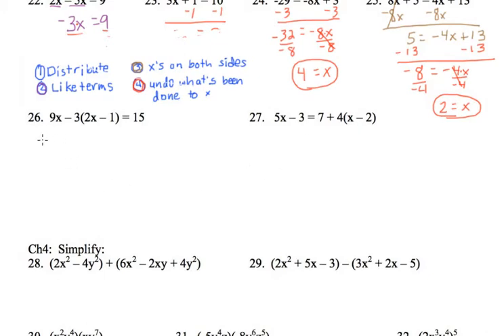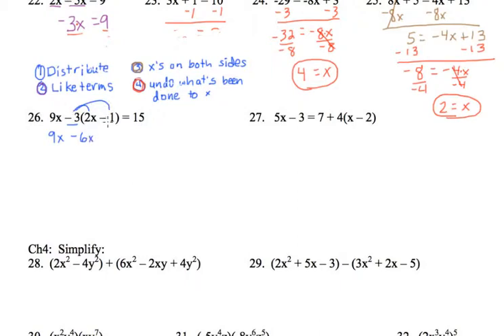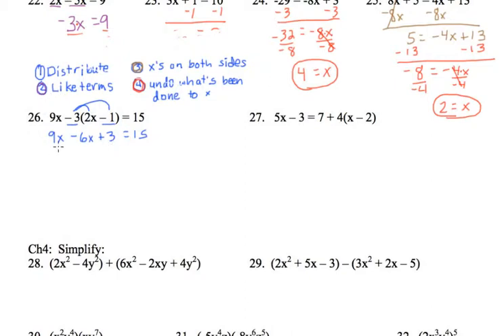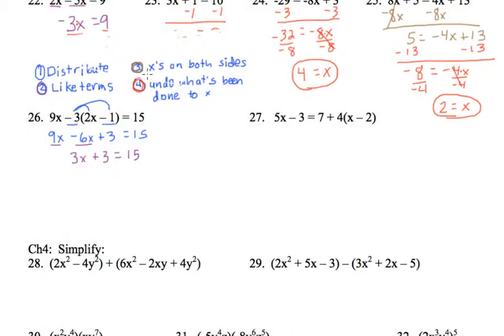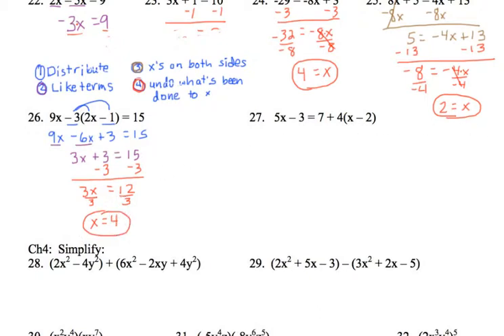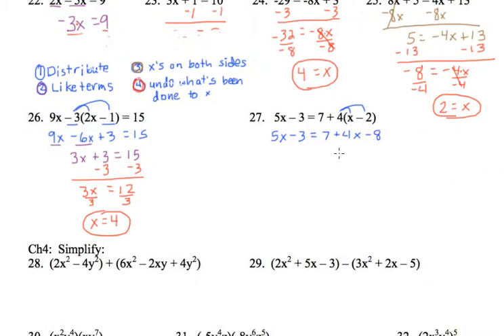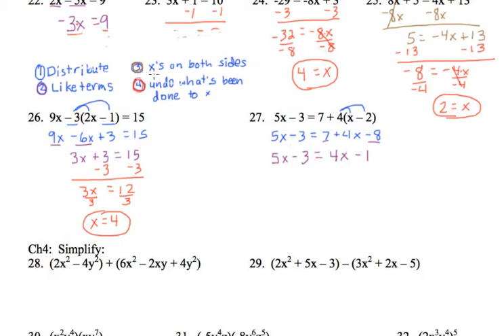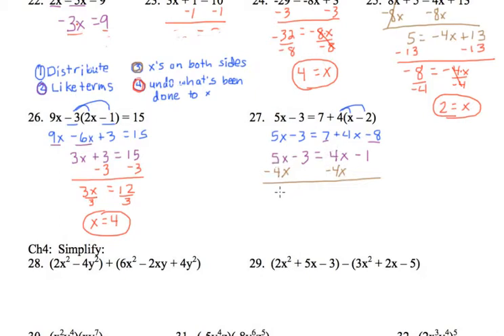Beg Alg Final: Video prob 26-27.mp4